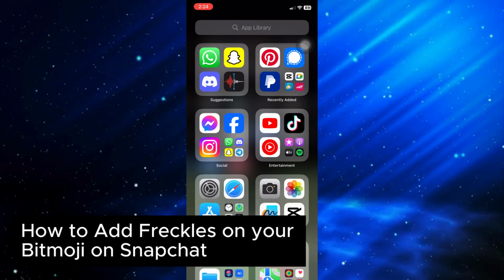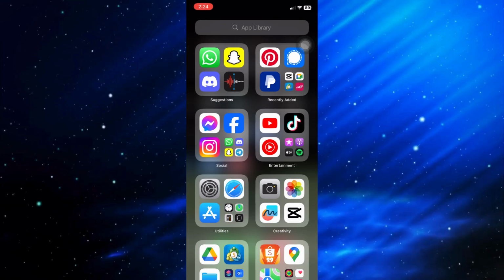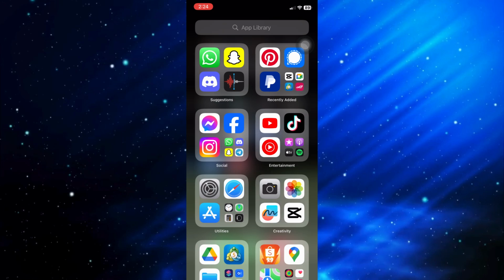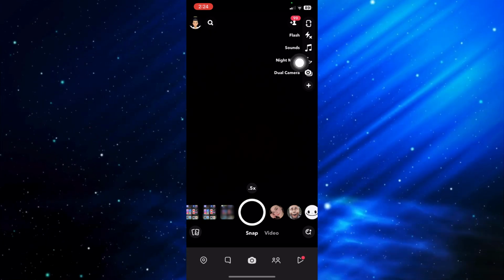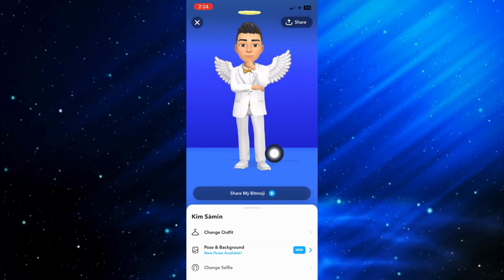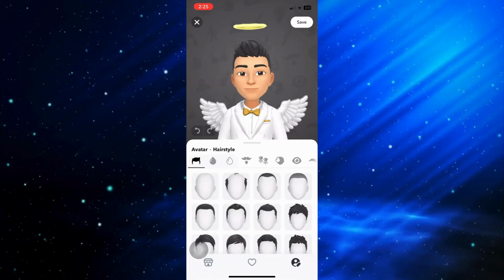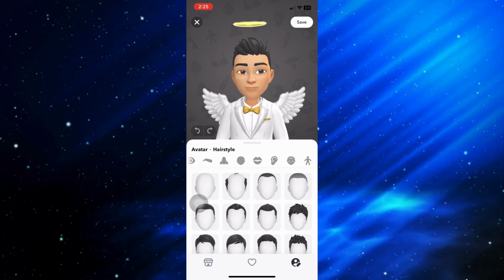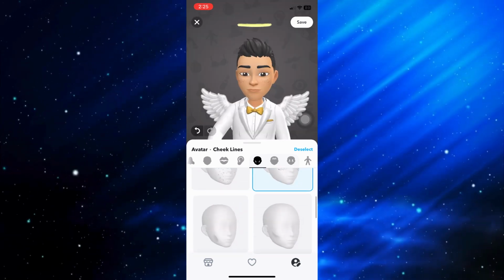How to Add Freckles on your Bitmoji on Snapchat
Searching for a guide on How to Add Freckles on your Bitmoji on Snapchat ? We've got a video for you! This video will provide a detailed explanation of How to Add Freckles on your Bitmoji on Snapchat . Watch our video and learn this easy process.